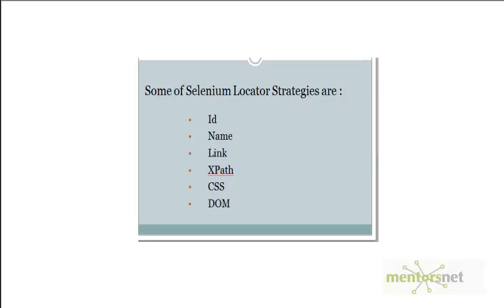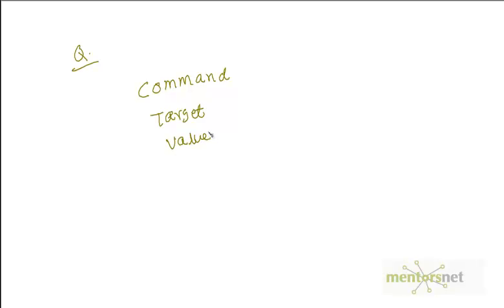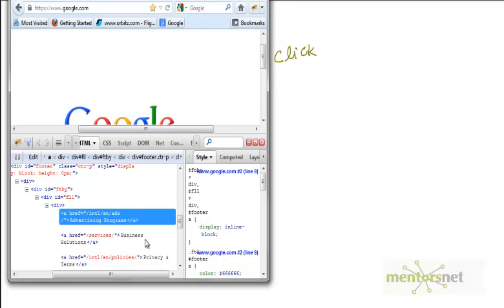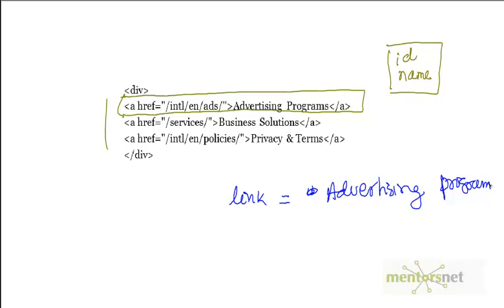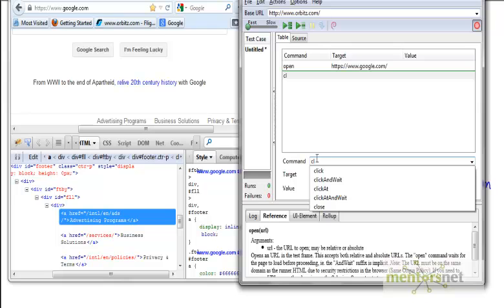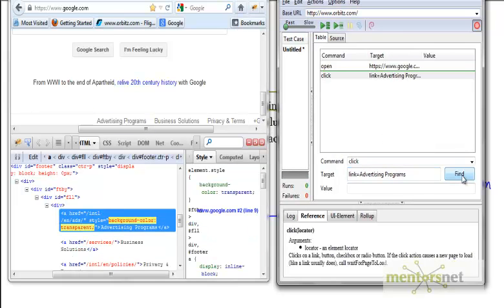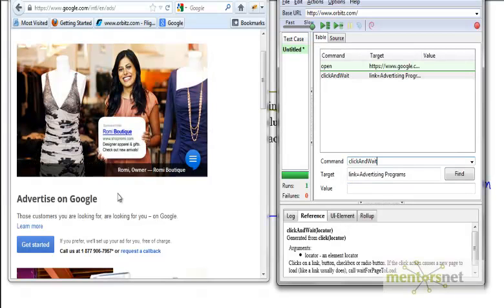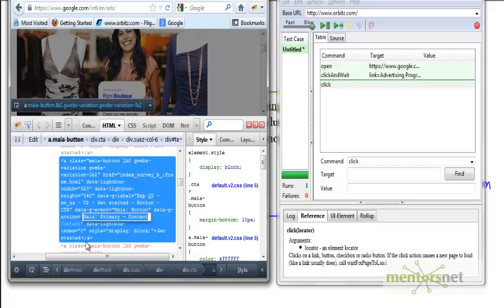SEl 8: How To Locate Web Elements By Link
How Selenium Locates Web Elements ?